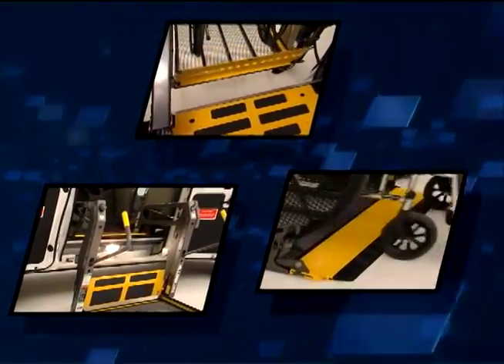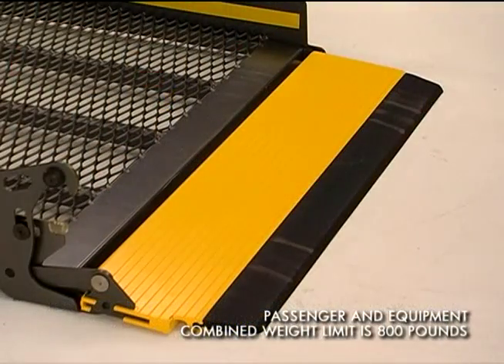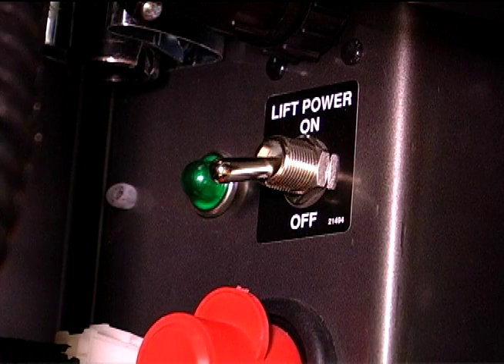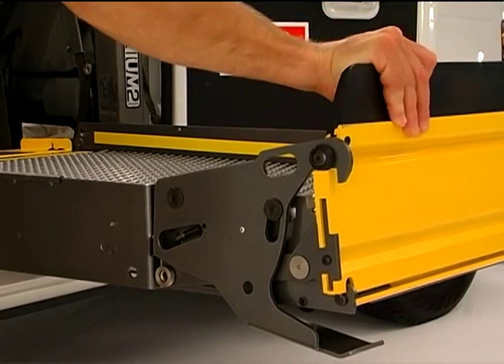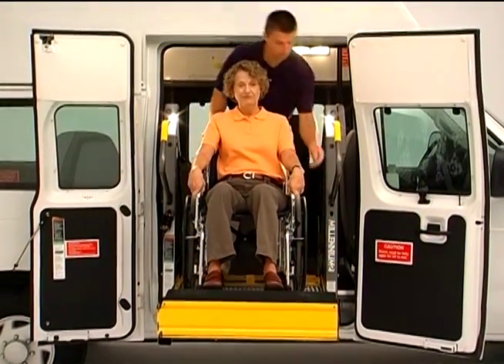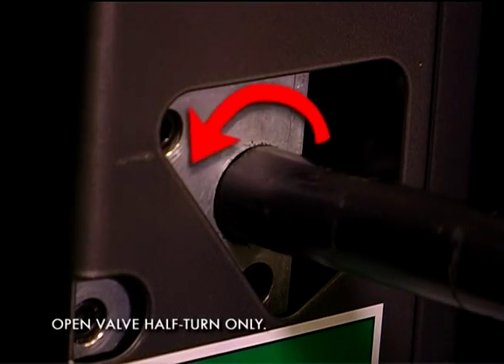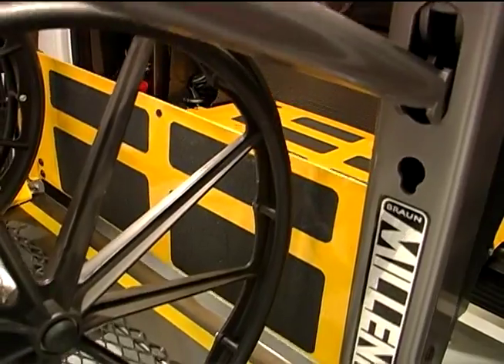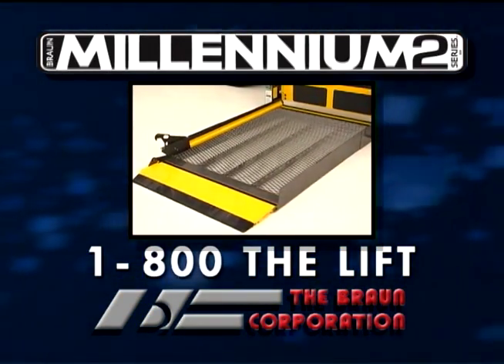Millennium Wheel Chair Lifts Operational Video